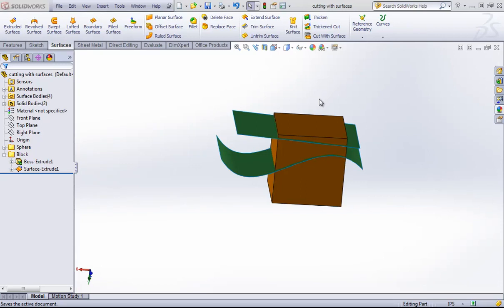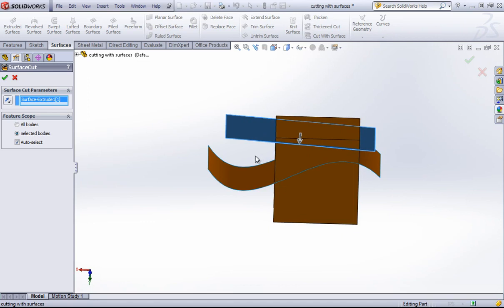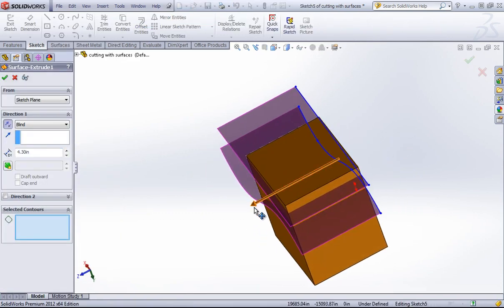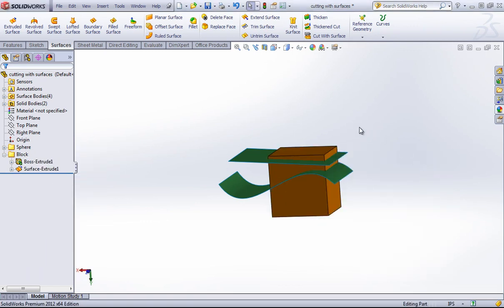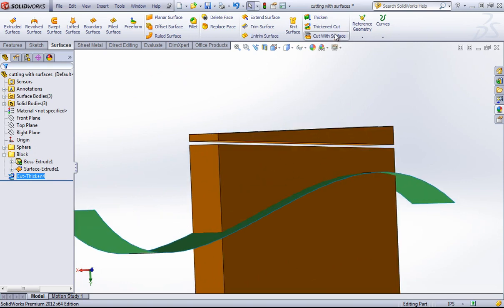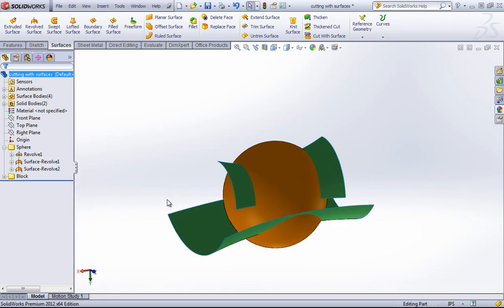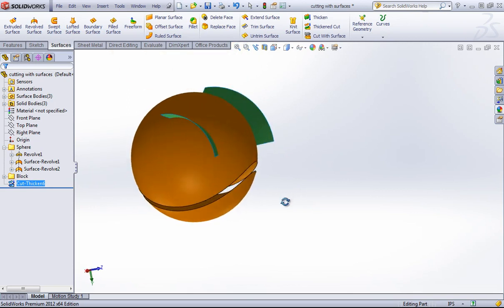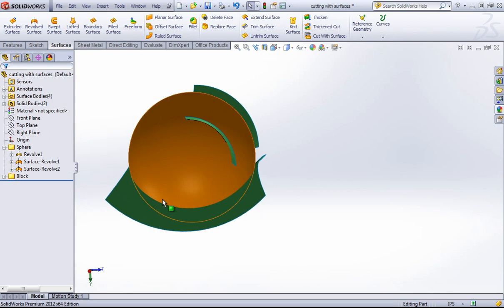06 Surfacing 09 Cutting with a Surface